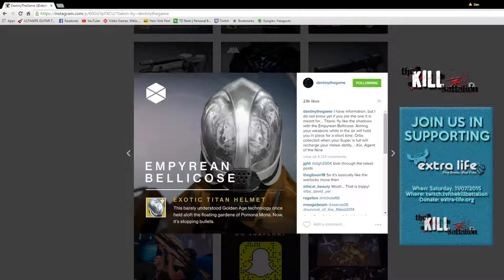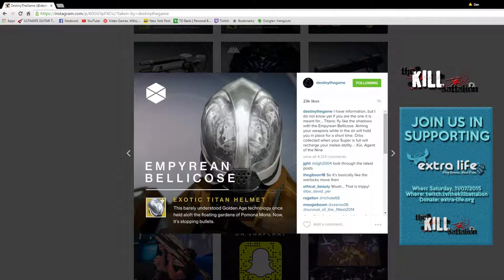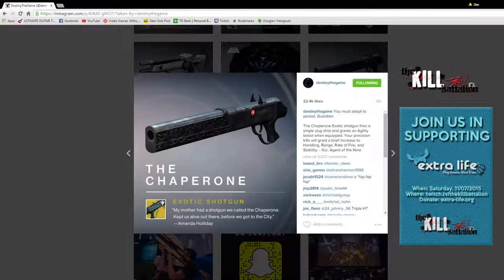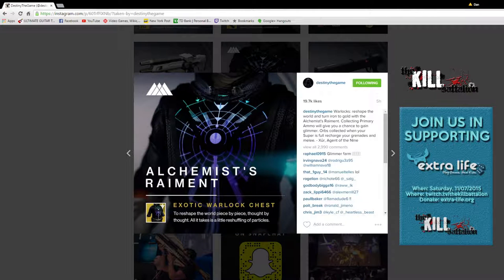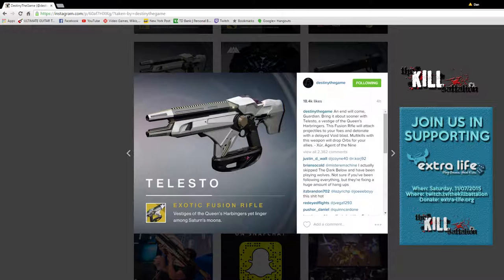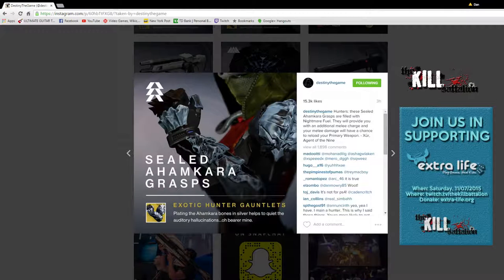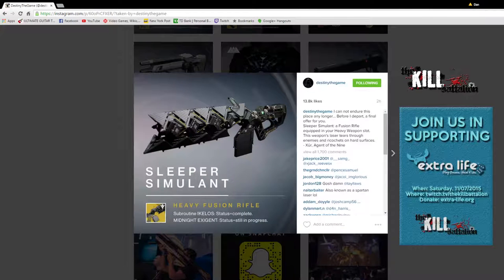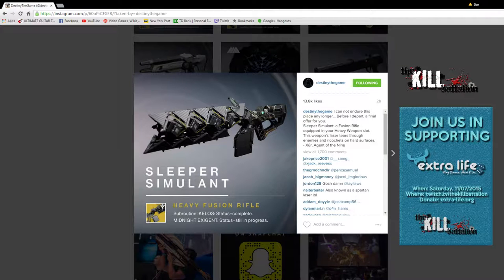Destiny - The Taken King Exotic Reveal Reactions!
We go over the new Taken King Exotic weapon and armor reveals from Xur's Instagram drop!!

We really appreciate you stopping by and spending your time with us.

To catch all of our content, please check out our account information below:

*All direct game footage recorded on an Elgato HD60 Game Capture
**Livestream footage captured through Xbox/PS4 Twitch Applications